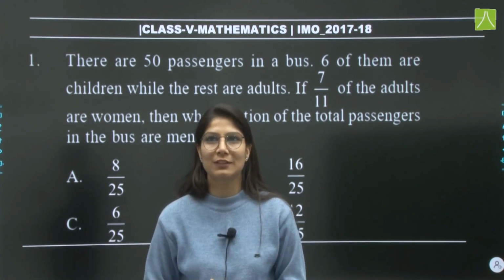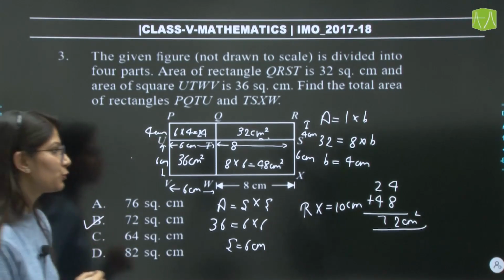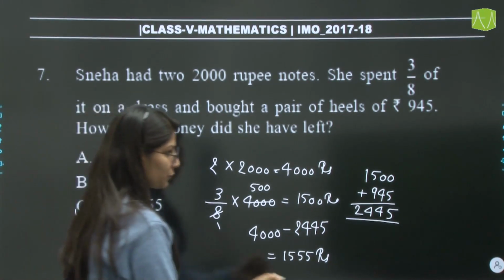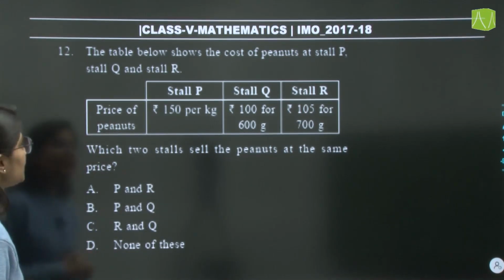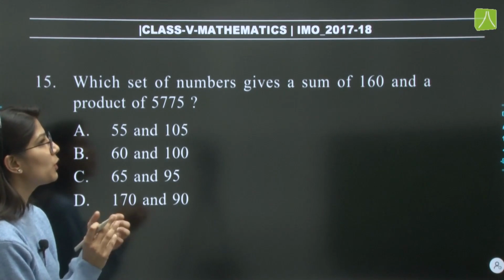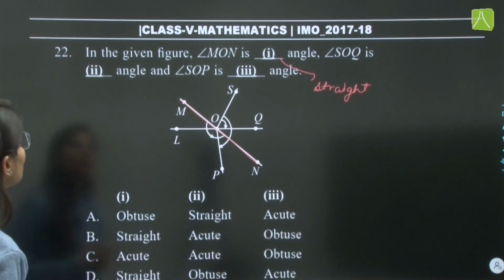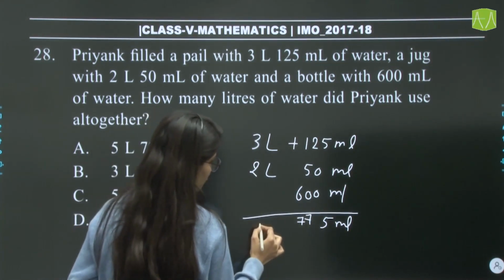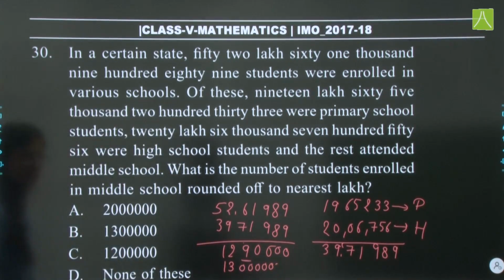IMO Previous Year Paper Solution | Leave-2 | L1 | CLASS - 5 | 2017-18